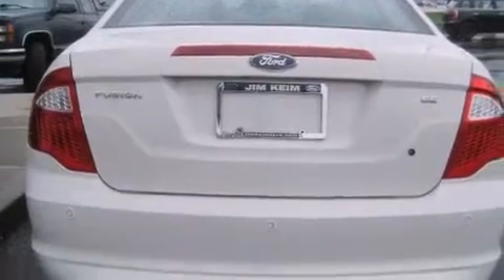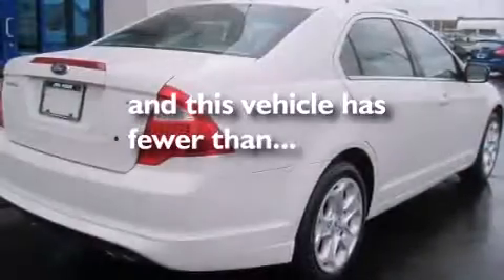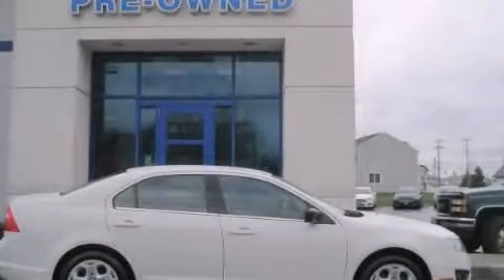2011 Ford Fusion Columbus OH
Year : 2011
 Make : Ford
 Model : Fusion
 Engine : 2.5L 4-Cylinder
 Trans . : automatic
 Exterior : White Suede
 Miles : 64,484
 Interior : Medium Light Stone

 2011 Ford Fusion Columbus OH